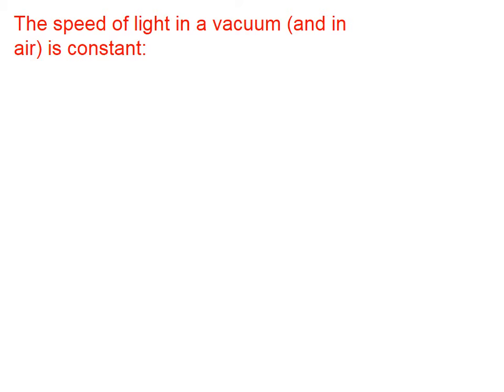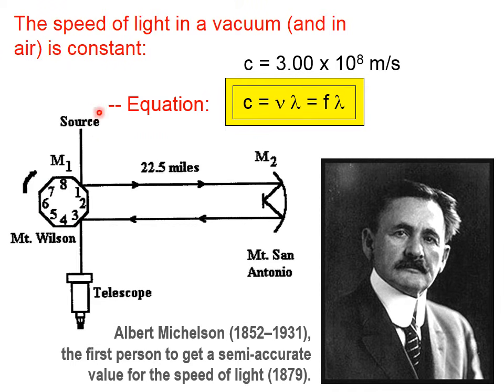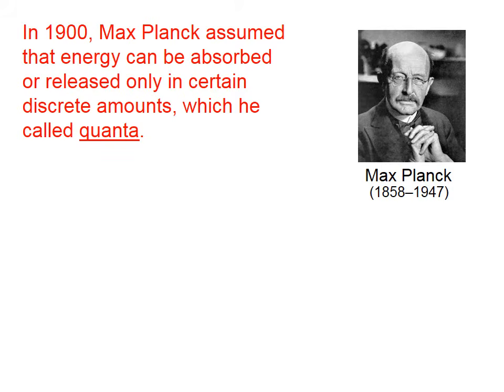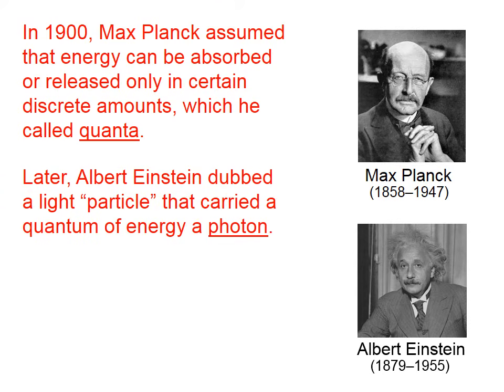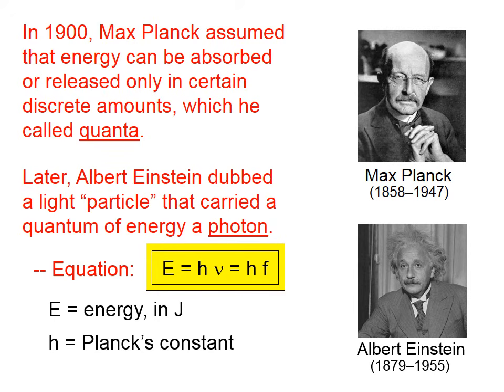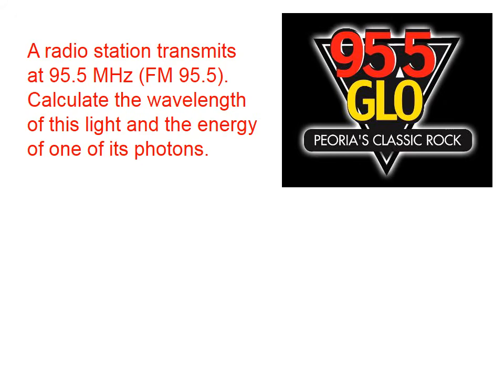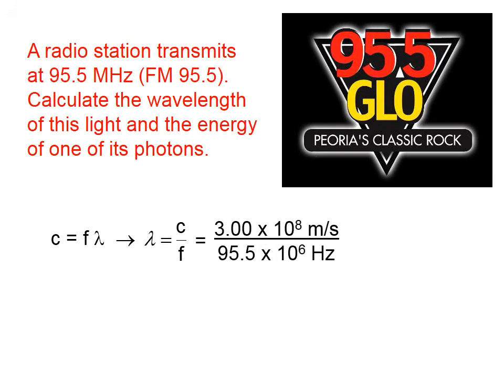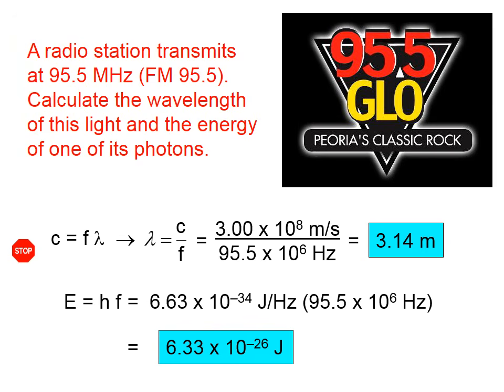6 12 Light Calculations